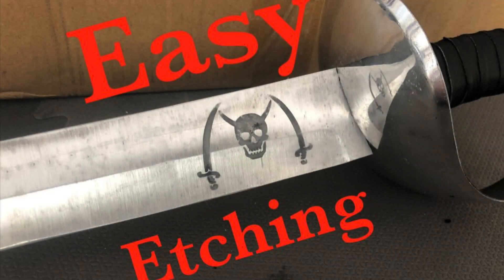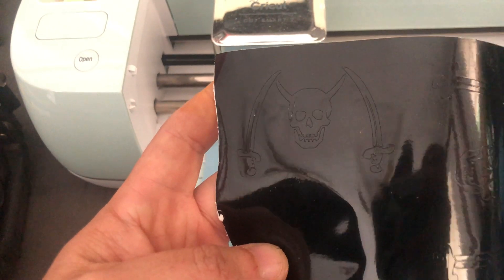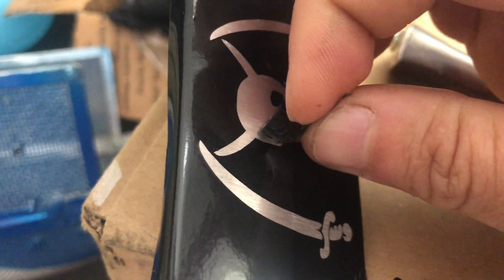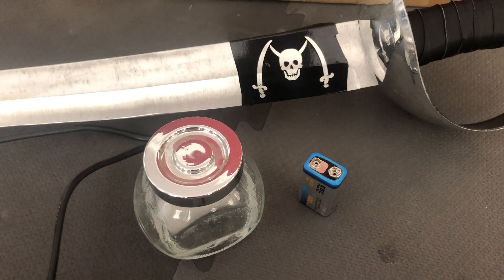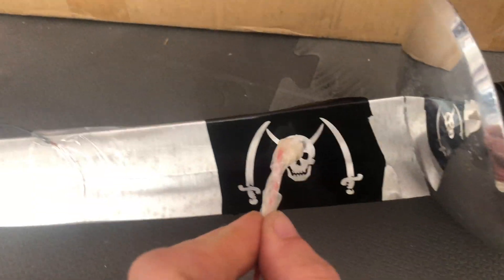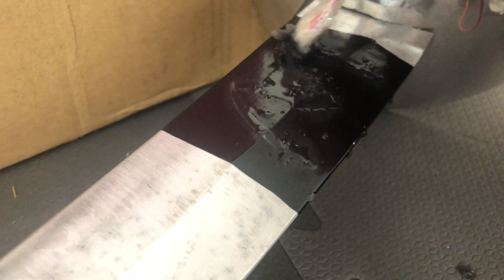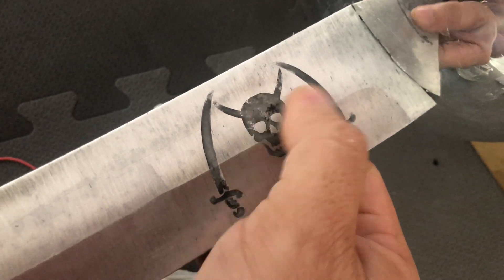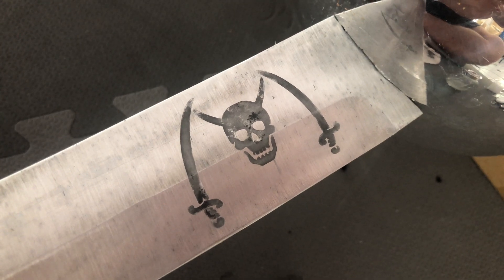Etching metal with a 9v Battery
Battery vinegar and salt = etching. Simple steps to follow.

The other term for this is electro-chemical etching. There are machine or systems that you can buy to get a controlled depth of the etch but this is just as effective.